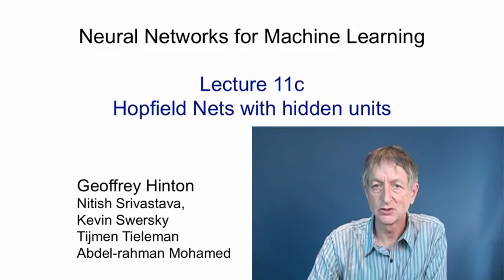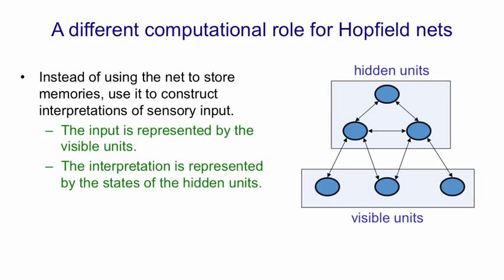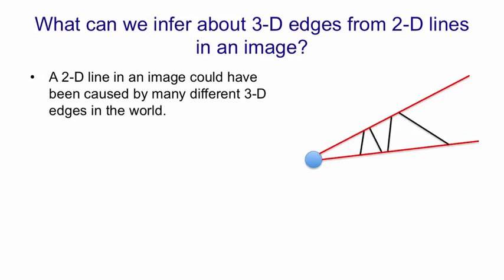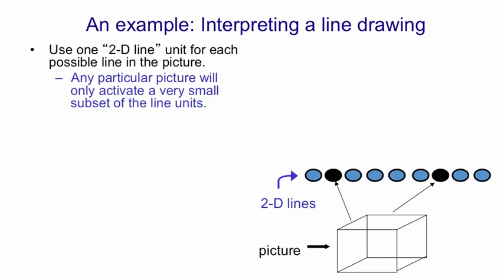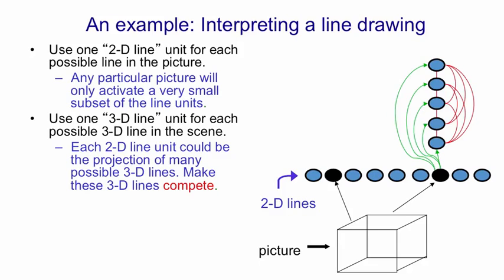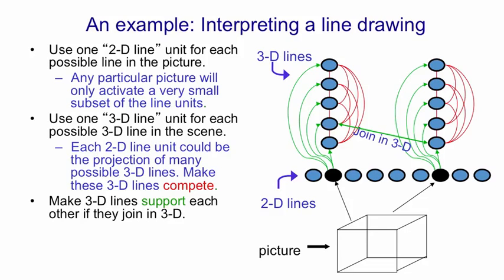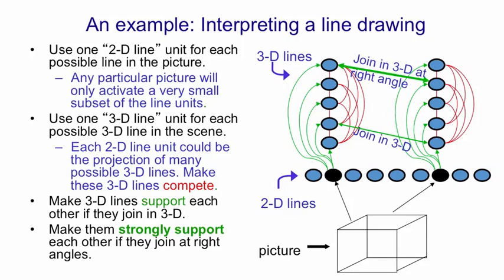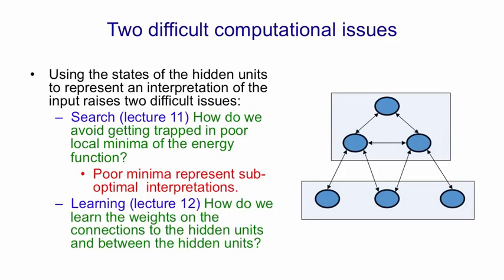52 Hopfield nets with hidden units 10 min